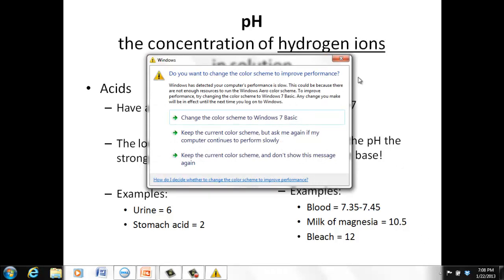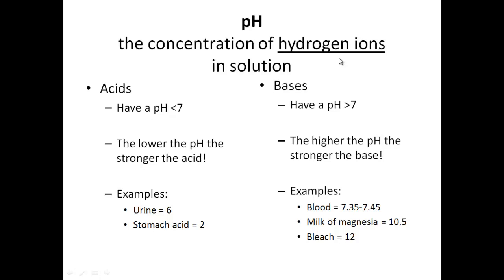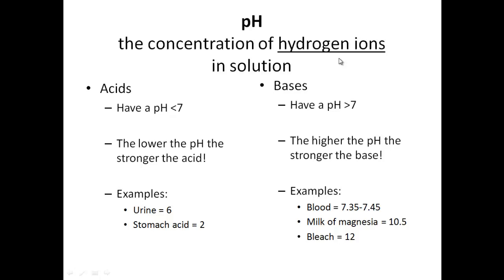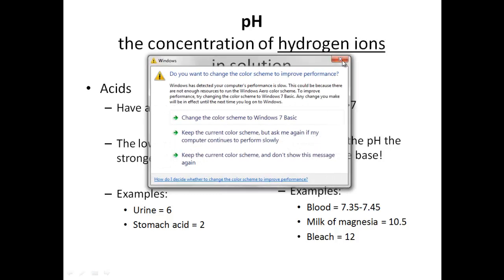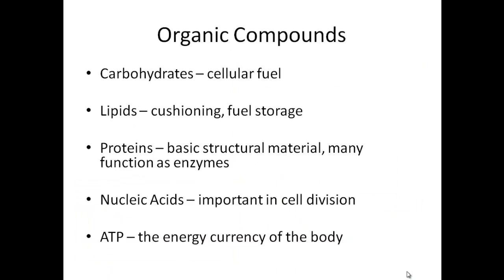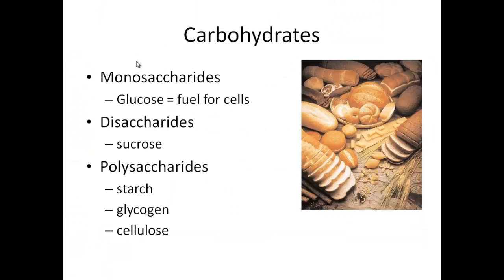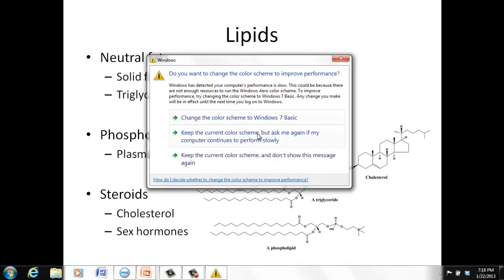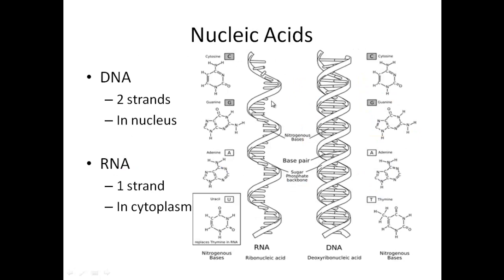Chemistry of Life Part II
pH to the end